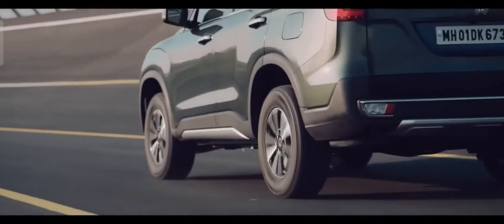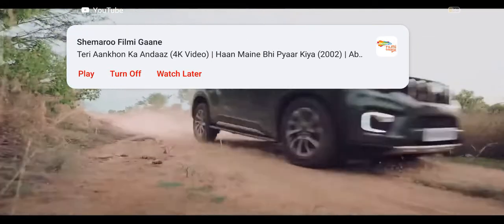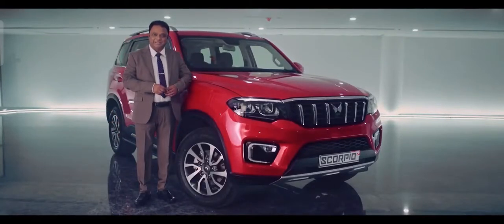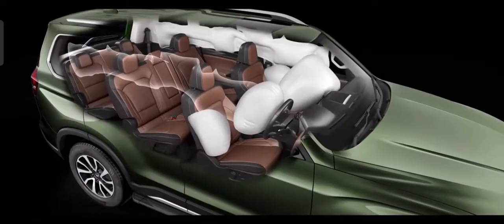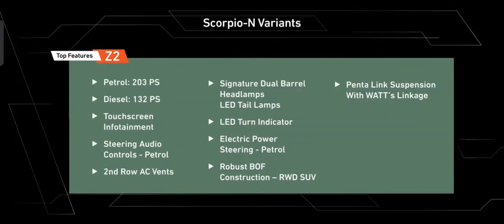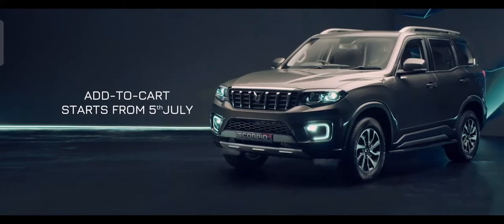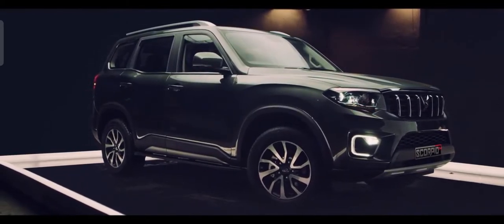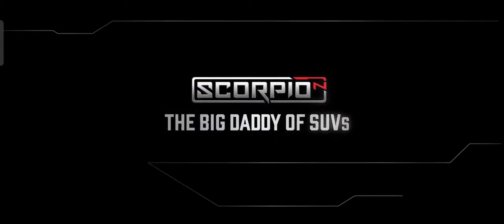Mahendra Scorpio 🦂 N update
Mahendra Scorpio 🦂 N video update